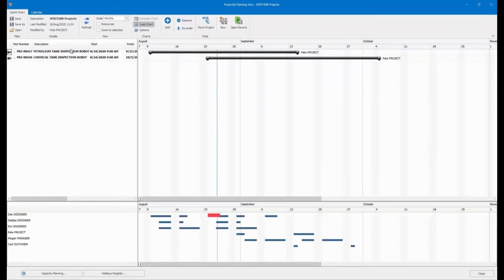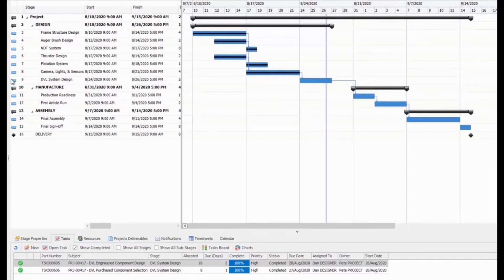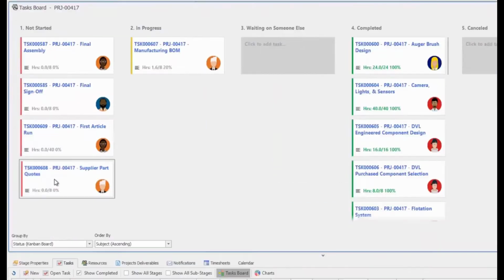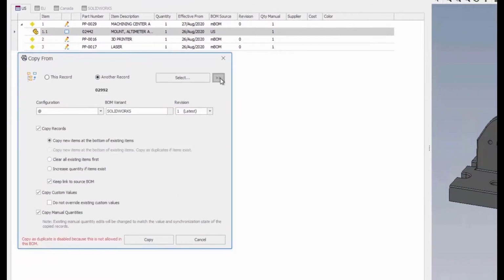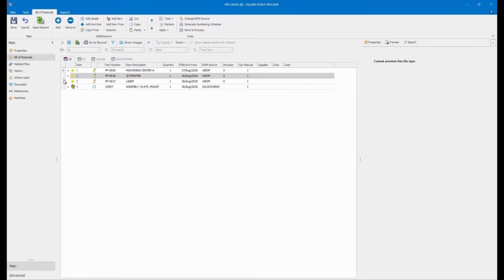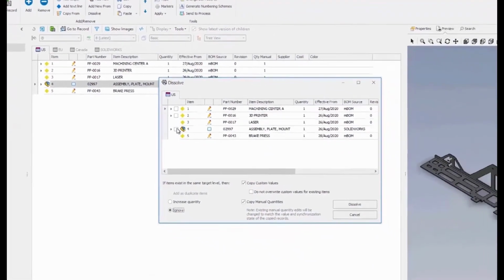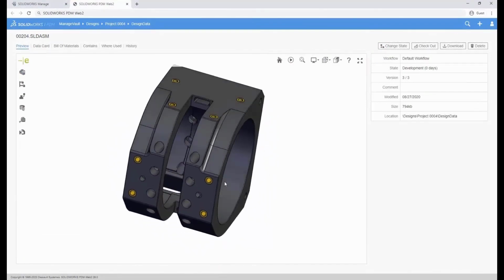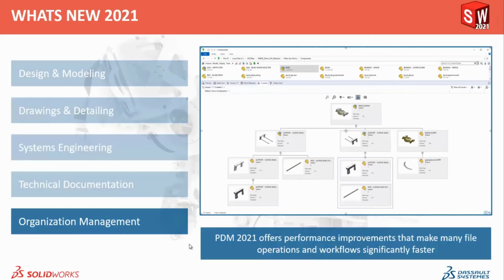What’s New in SOLIDWORKS 2021 - Manage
@solidworks Manage allows you to control the entire design and manufacturing process. Enhancements in 2021 include support for Project Lists and project management capabilities to support updating project tasks and assignments. The auto-update project service is a background service that checks for updates to any tasks and updates the project timelines to reflect the progress. Task dashboards can be accessed from within any project to visualize the task progress and manipulate the task status on a board for easy status reporting. Manage can have multiple windows open and can separate in separate instances to make copy and paste operations even easier. BOM editing tools are supported and in-process operations are shown as pending until the entry is saved and committed. Records can be created as new or new from to make copying processes and procedures easier for common operations.